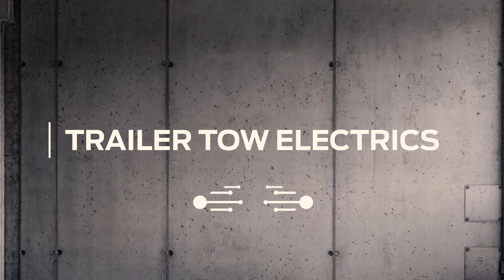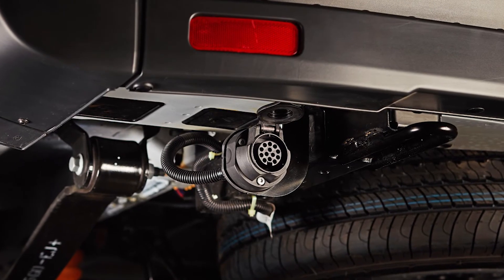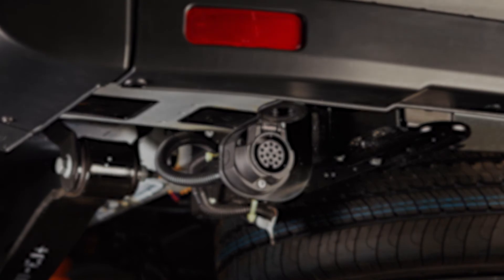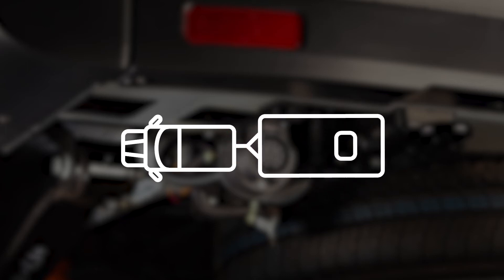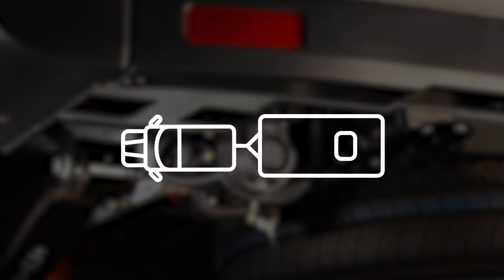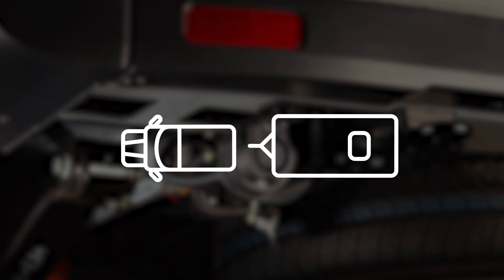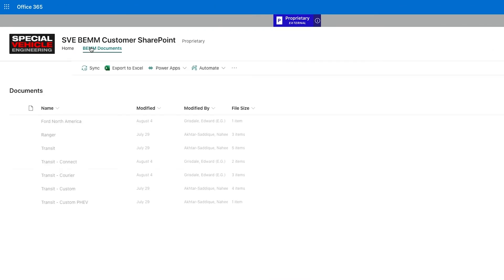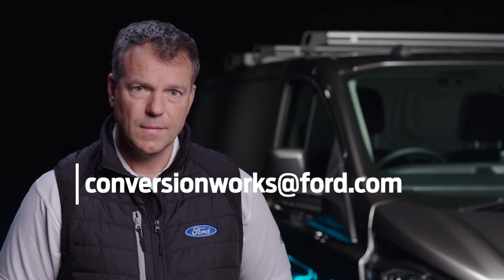Ombyggingarbeid – Trailer Tow Electrics | Ford Norge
Bruk Trailer Tow Electrics for å muliggjøre essensiell elektrisk kommunikasjon mellom bilen og tilhengeren. Ved å gjøre dette kan du benytte deg av funksjoner som tilhengerstabilisator, sidevindstabilisering og bilens alarmsystem.

Det fins en steg-for-steg guide tilgjengelig i manualen for montering av karosseri og utstyr (BEMM), for å støtte deg teknisk gjennom enhver ombygging. Dersom du fremdeles har spørsmål som ikke besvares direkte i guiden, står et dedikert team av ingeniører klart til å besvare de tekniske spørsmålene dine.